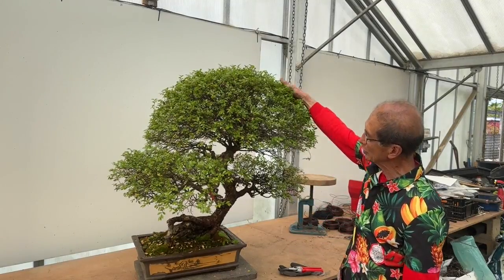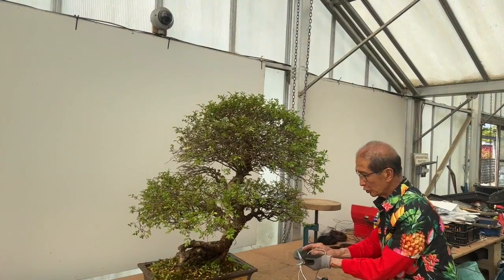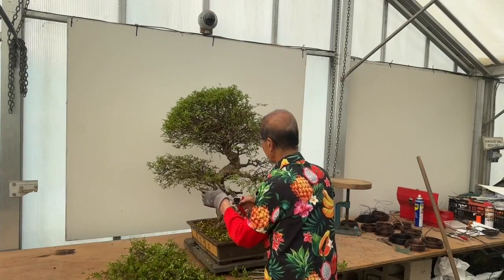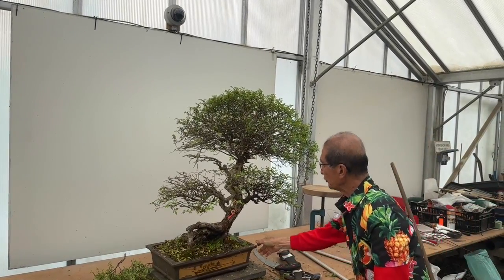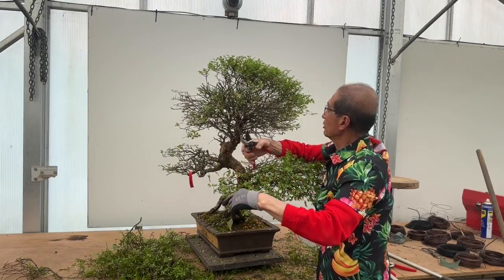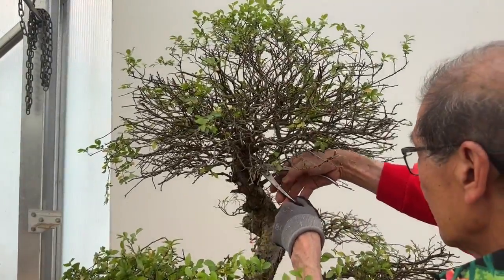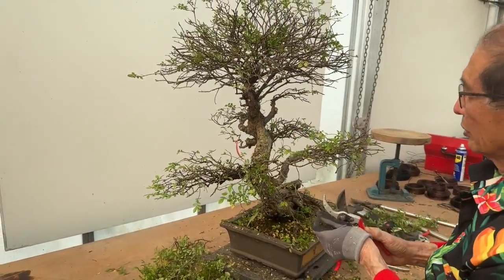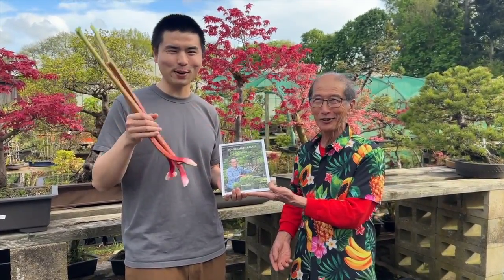Reshaping Large Chinese Elm Bonsai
In this video I reshape a large overgrown Chinese Elm.

Order the new 'Bonsai Masterclass' on: @Masterclass-2

✂️Tools @oils-and-Sundries/Herons-High-Quality-Tools/